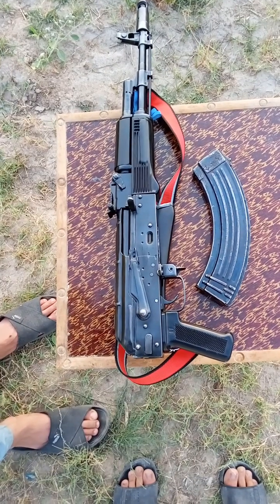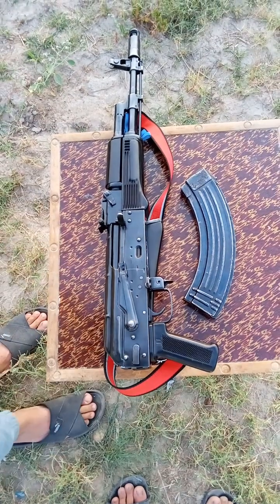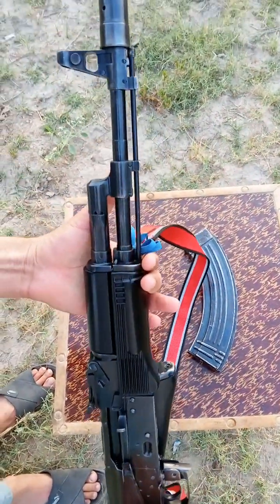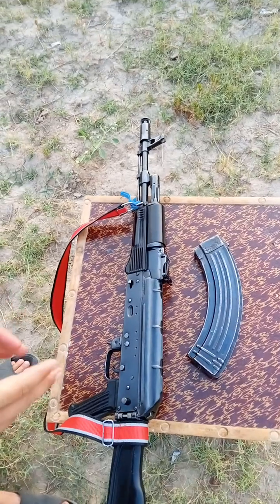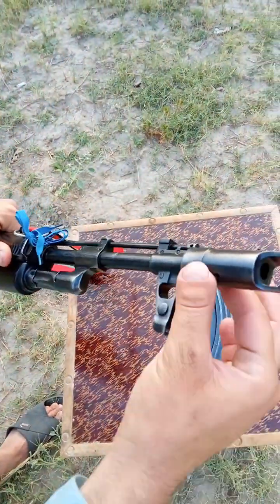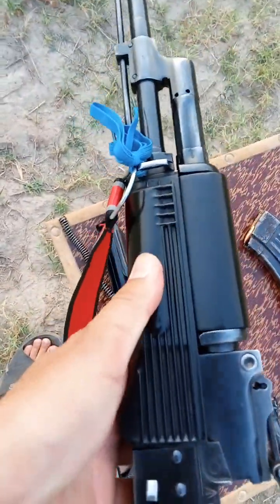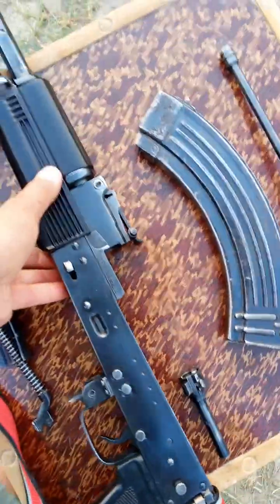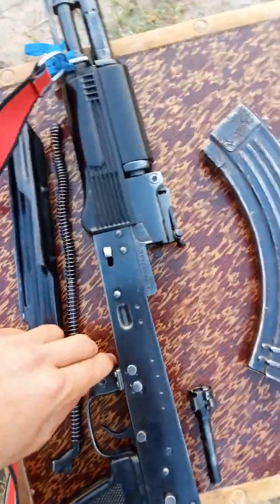Russian Type 1975 AK Full-Auto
Russian ##
Type ##
1975##
AK##
Full##
Auto ##